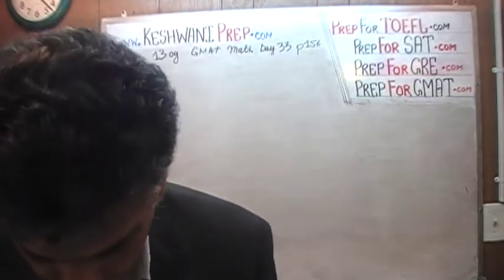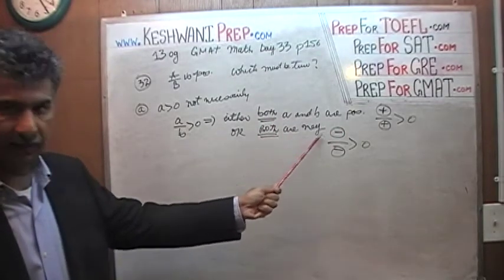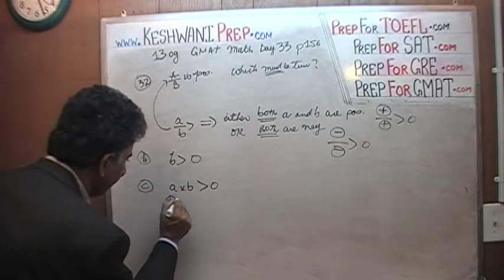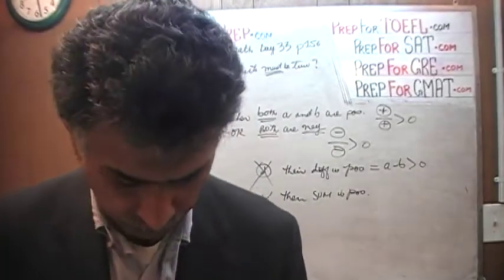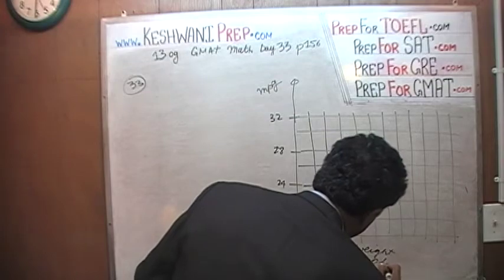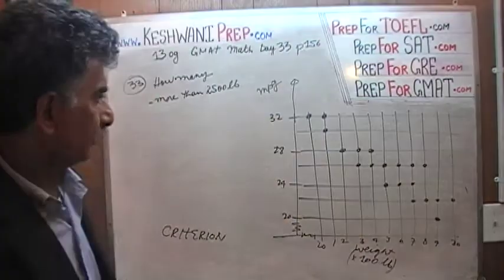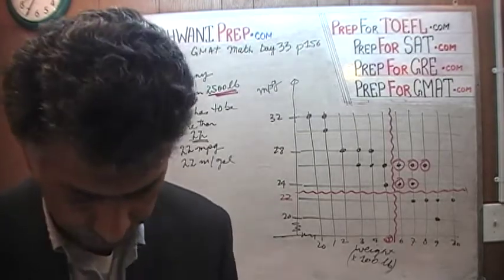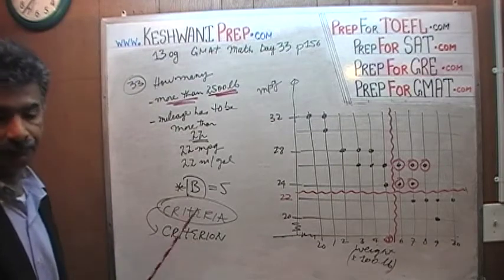GMAT Review 13th Edition Day 33, p156, ps32-33, Problem Solving, Prep Tutor via skype GMAT, GRE, SAT